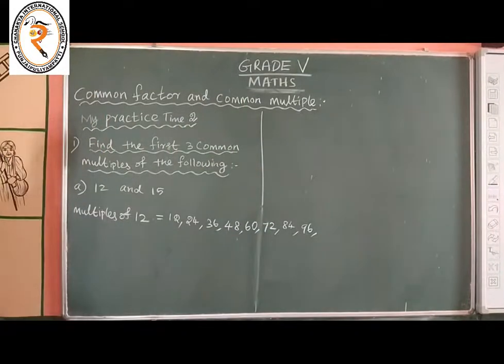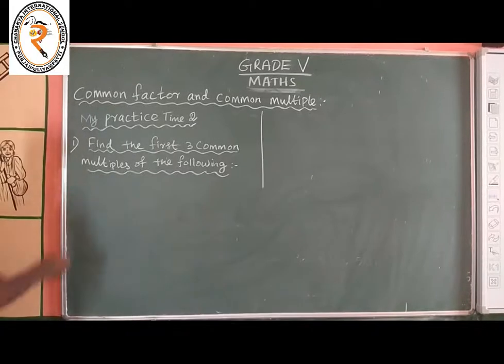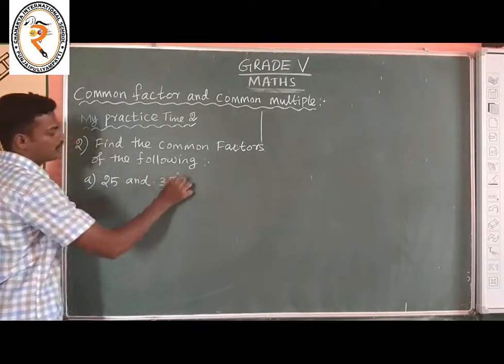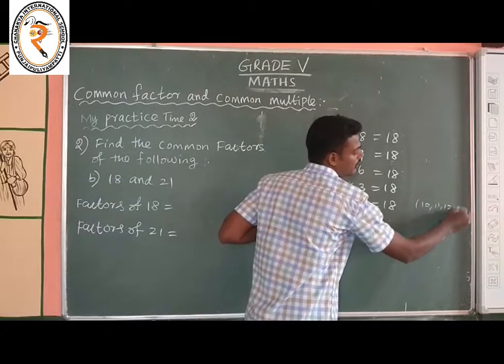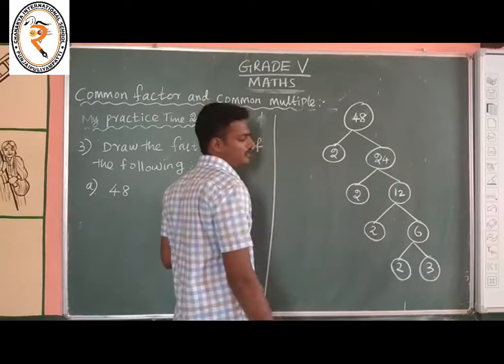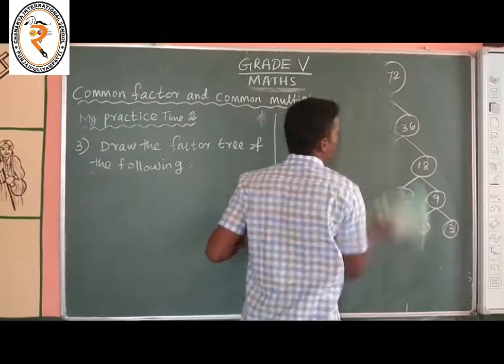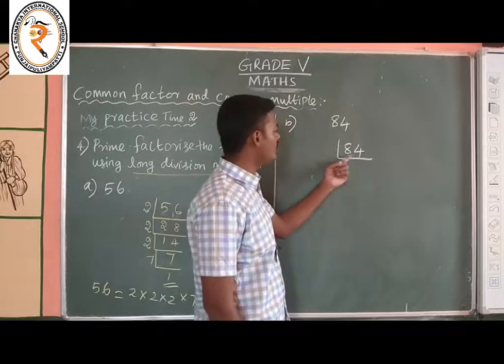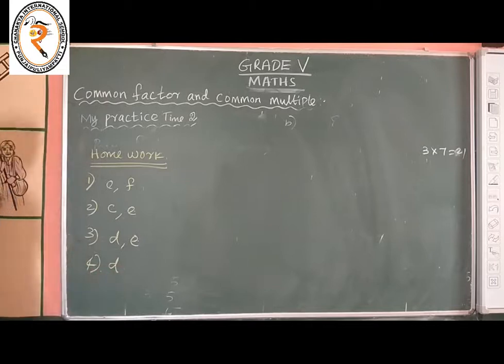Grade 5 Maths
Grade 5
Subject:  Maths
Topic: Common factor and common multiple
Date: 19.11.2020